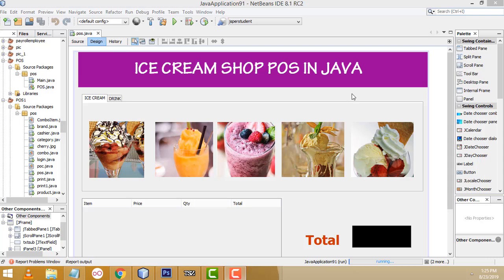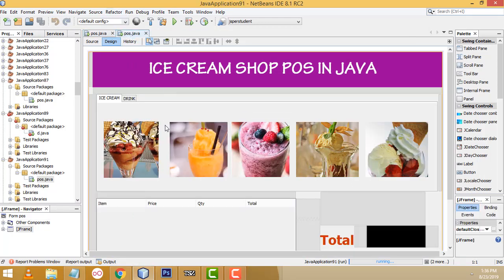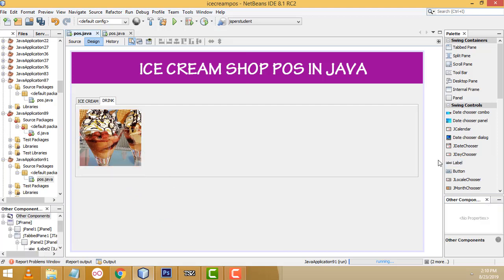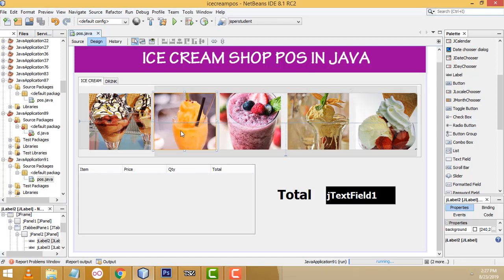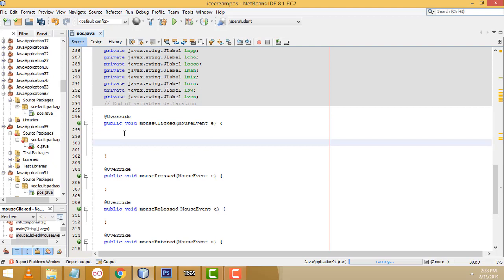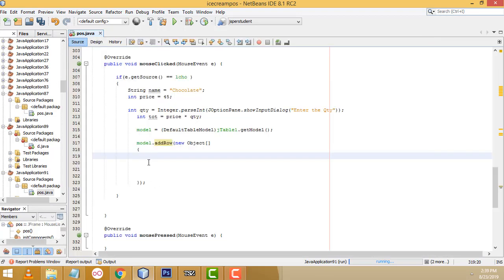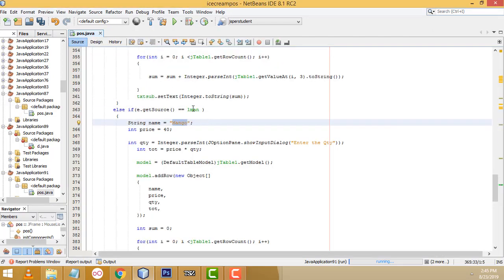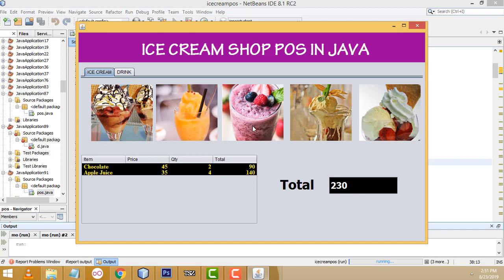Icecream Shop Pos System using Java